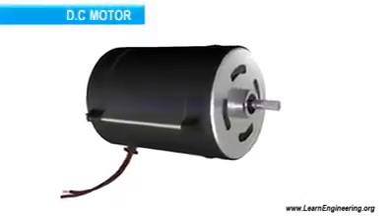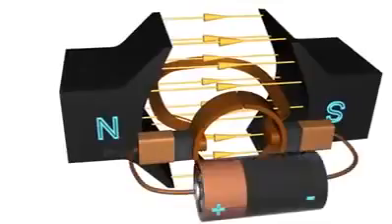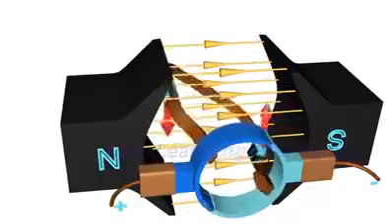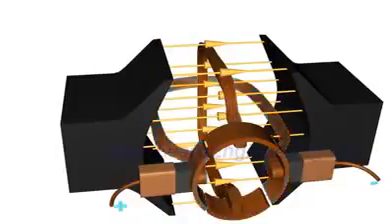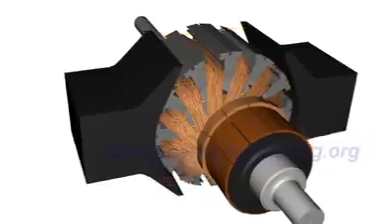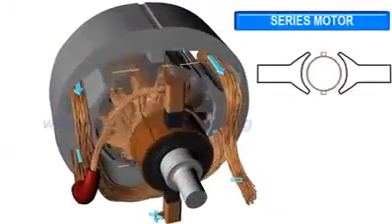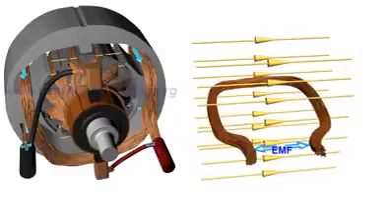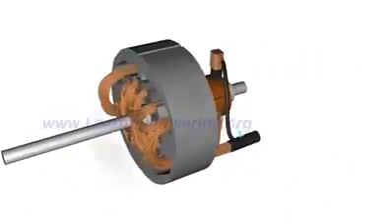Le moteur à courant continu the DC motor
Vidéo qui explique le fonctionnement du moteur à courant continu.